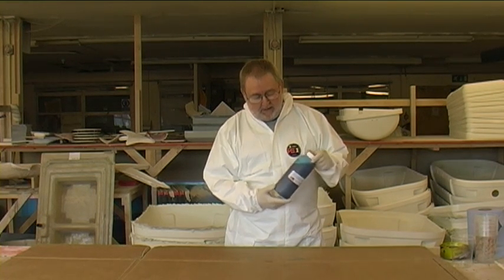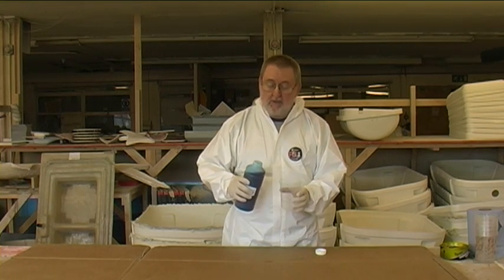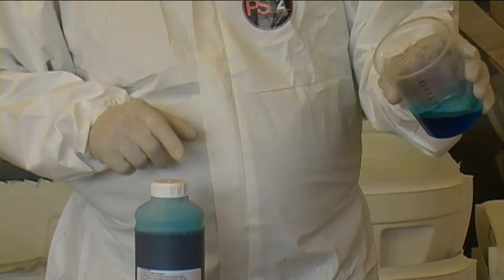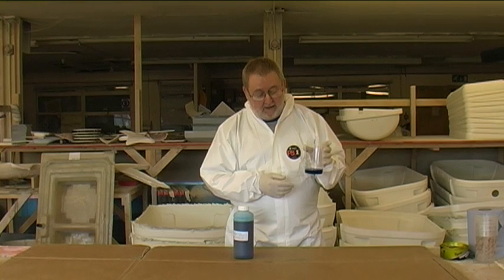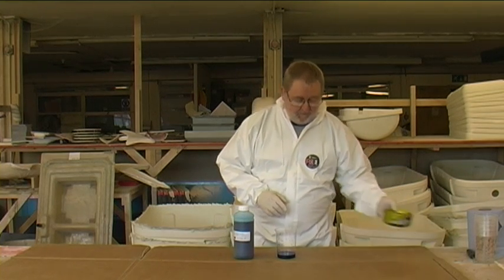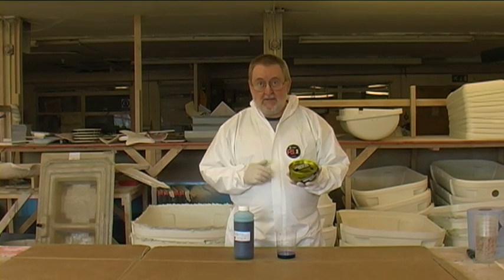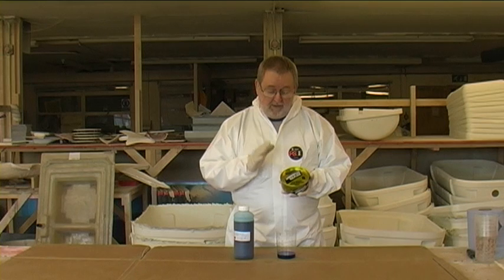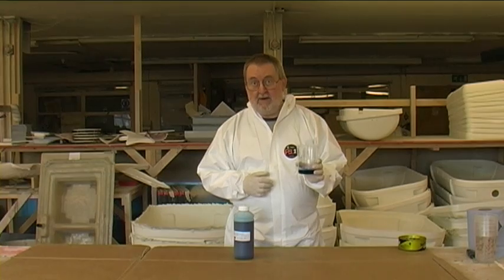PVA Release Agent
An introduction to PVA release agent, which is used in fibreglass laminating